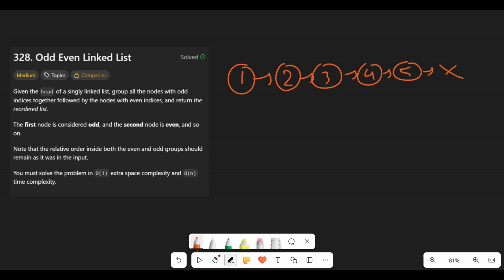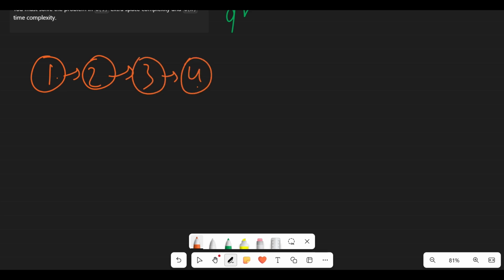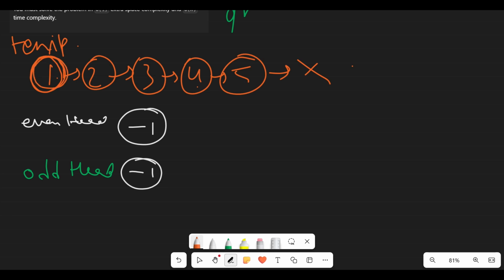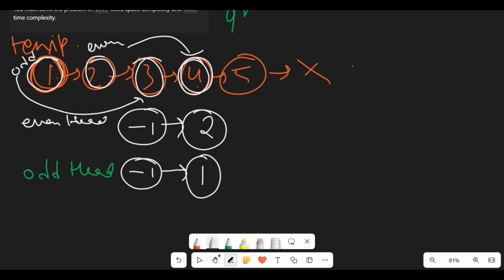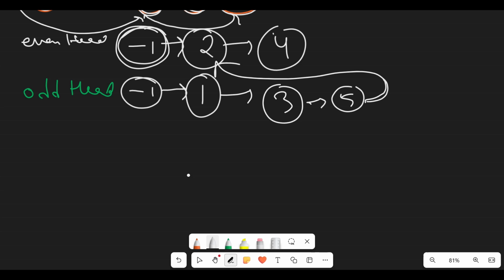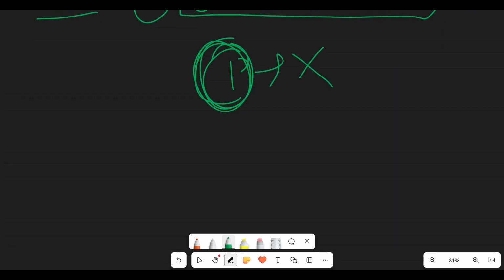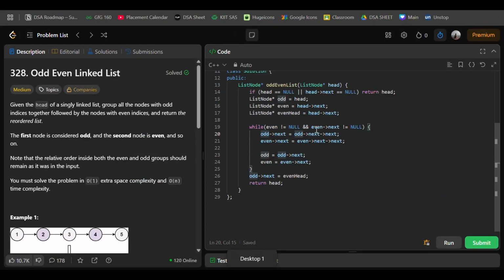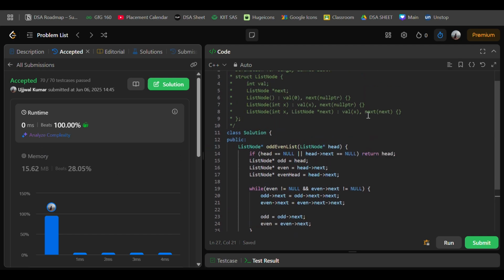Odd-Even Linked List Explained 🔥 | LeetCode 328 | Linked List Rearrangement Trick!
🚀 Want to master linked list manipulation in interviews? Today, we’ll solve LeetCode 328 — Segregate Odd and Even Linked List — using a simple pointer rearrangement trick.

🔹 Problem: Rearrange a given singly linked list such that all odd-indexed nodes appear first, followed by even-indexed ones.
🔹 Concept: Pointer juggling without extra space!
🔹 Time Complexity: O(N), Space: O(1)

✅ Watch this to learn:
- Odd-Even pointer technique
- Handling edge cases
- Clean and optimized code walkthrough

🧠 Perfect for FAANG prep, college placements, and interview practice!

👇 Comment your doubt or next question you want explained.